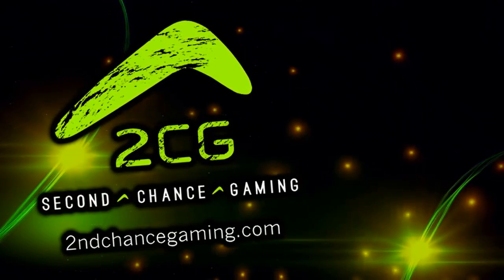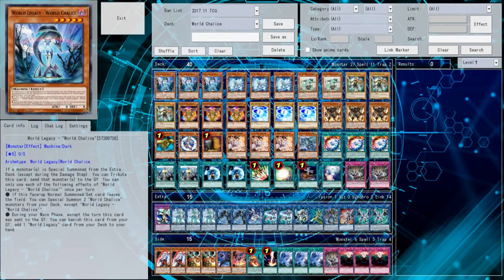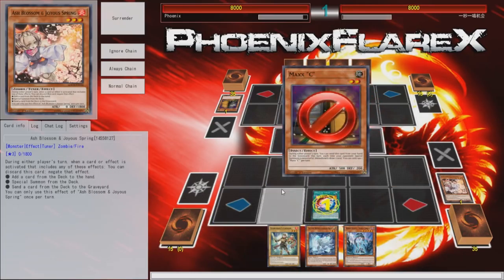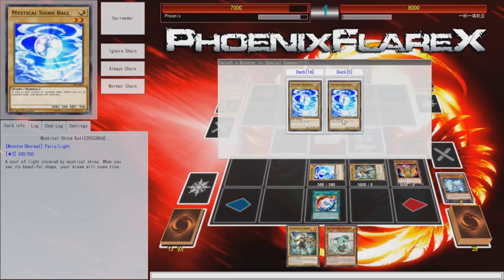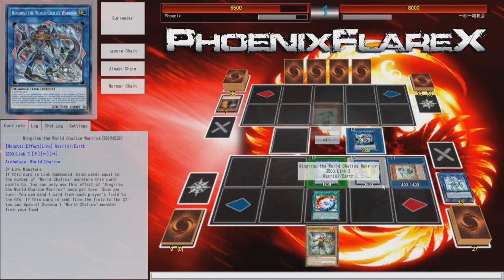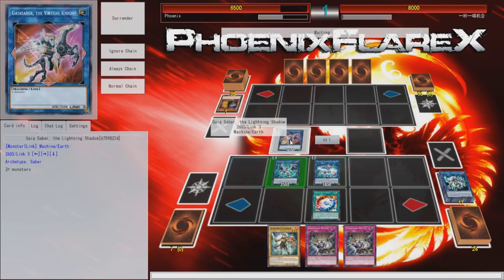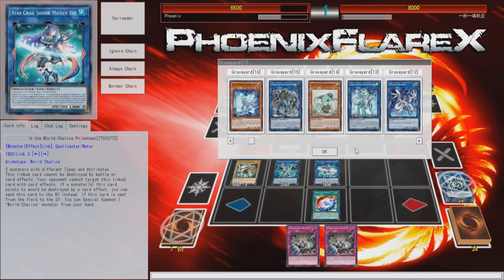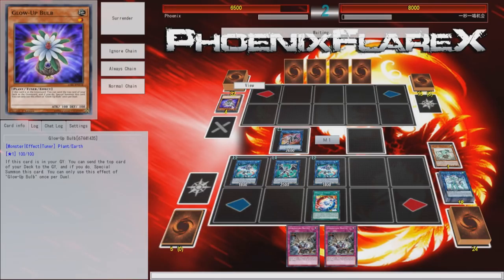World Chalice vs. Link Quickdraw (YGOpro Duels) "Sometimes Just Firewall Dragon Gets You There"